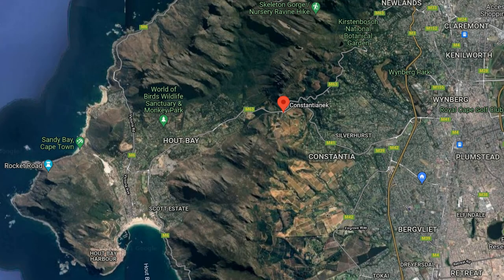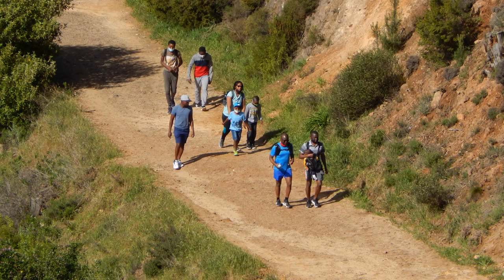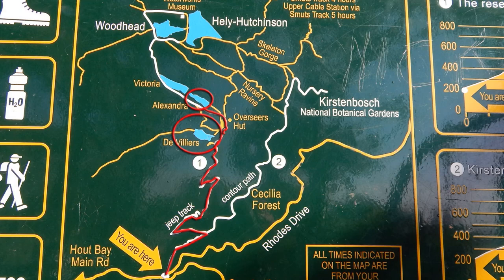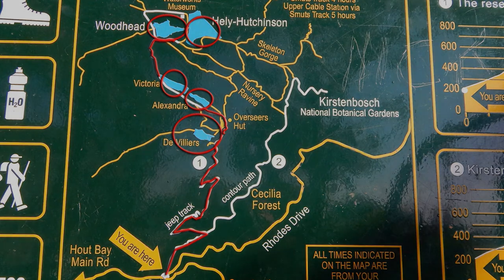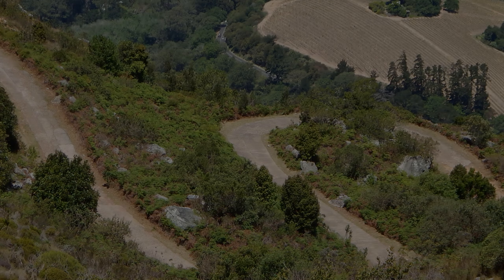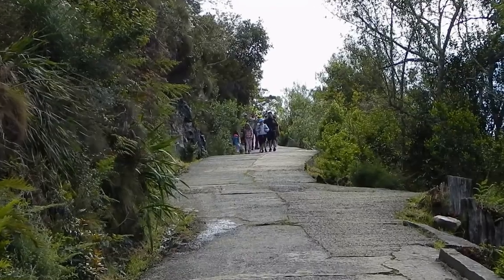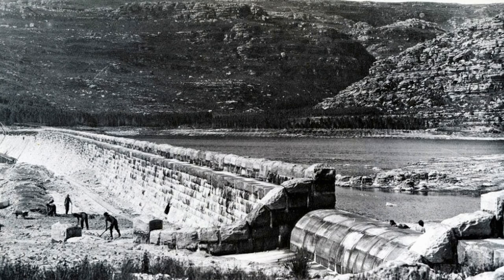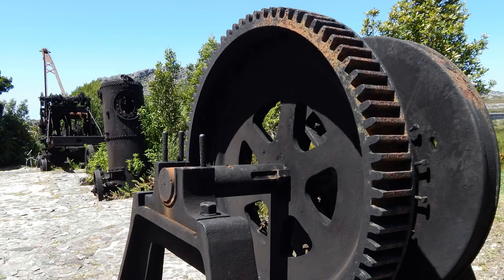Constantia Nek reservoir hikes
This hike will take us north, along the Jeep Track ascending to the reservoirs on the "back table" of Table Mountain.